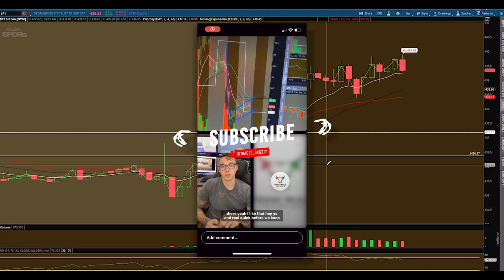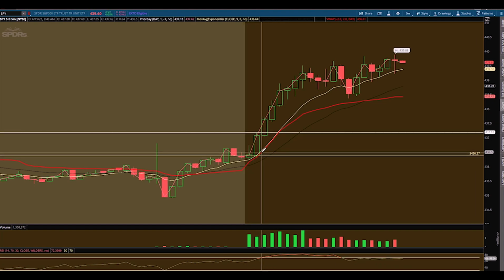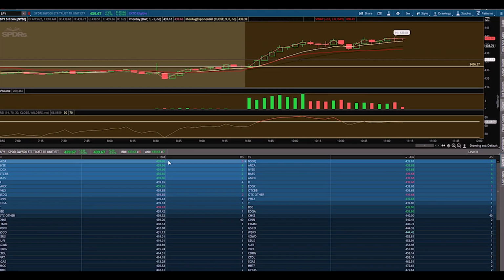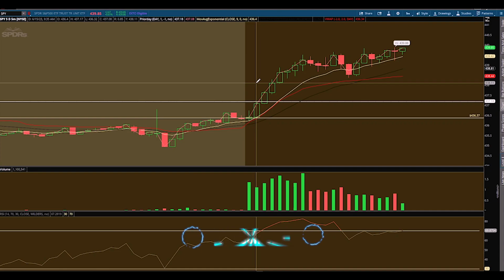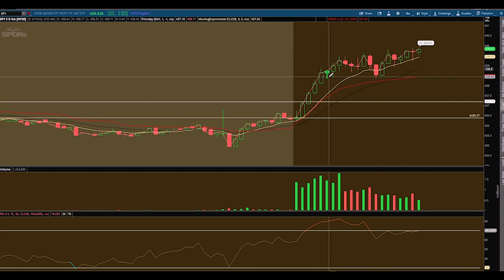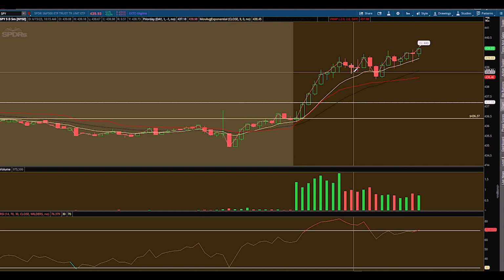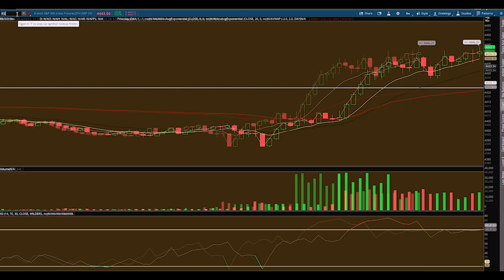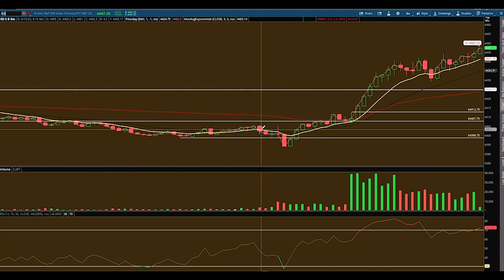Day Trading Recap - SPY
In this video I go over a trade that invalidated, and the plan that I came up with in its place. Also! A trade on Es for my Futures traders.

Live trade with me, Grizzly_Trades and the Team Bull Community everyday, find my other socials, and more